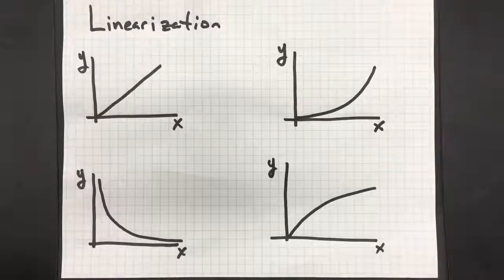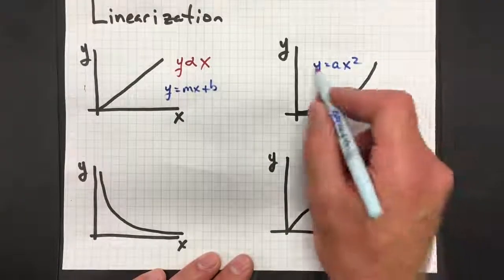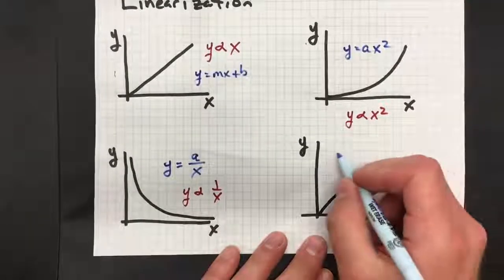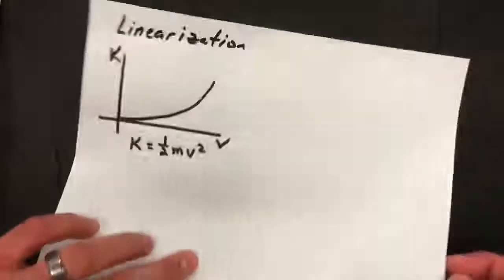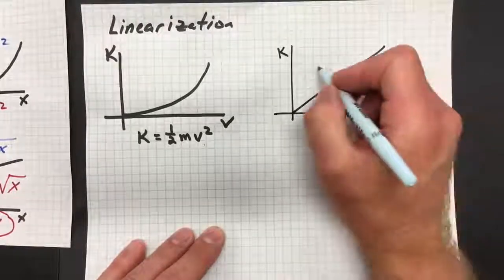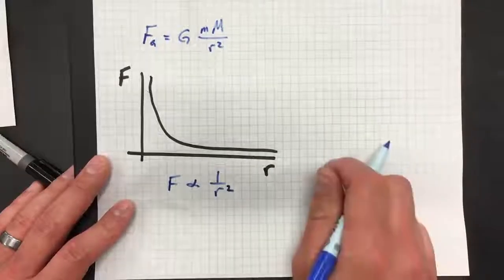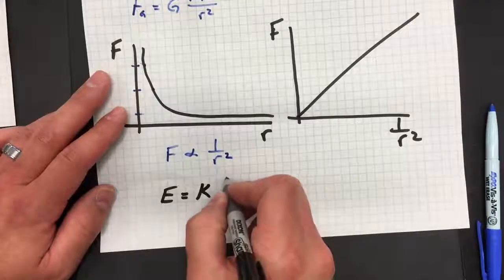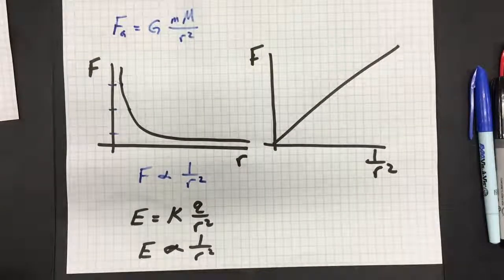Physics Graph Linearization